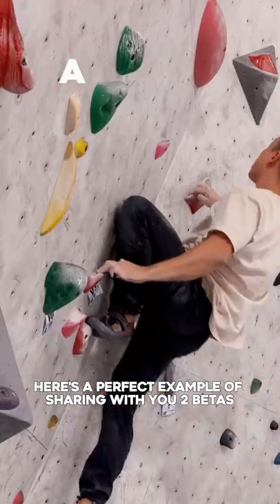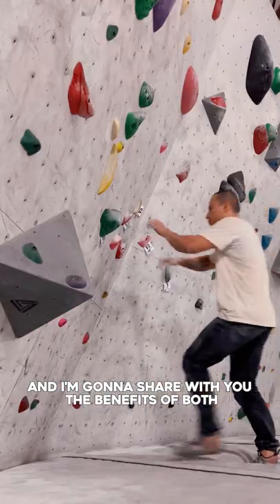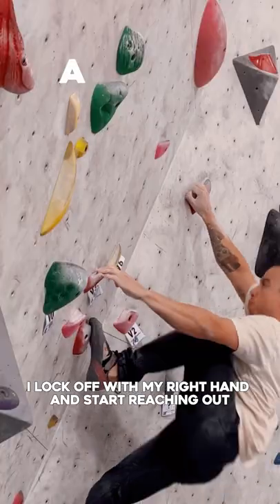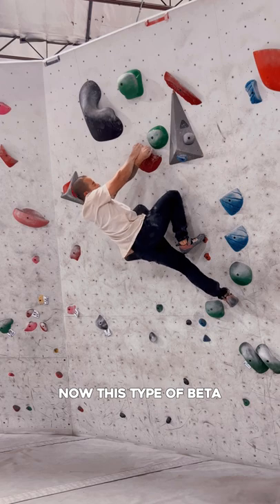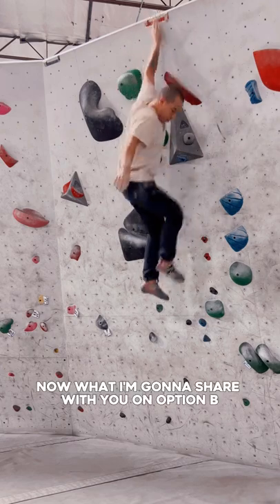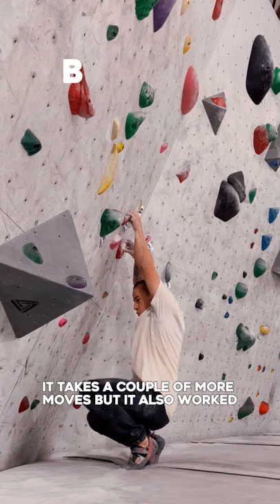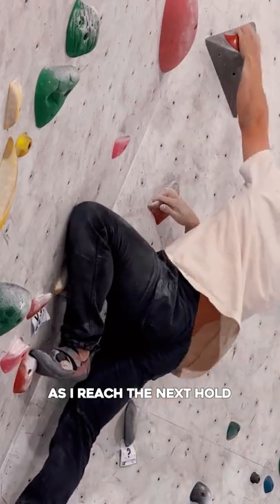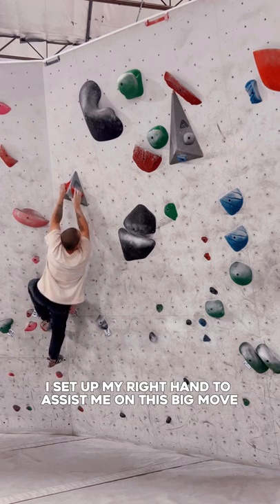Which Beta Would YOU Choose?